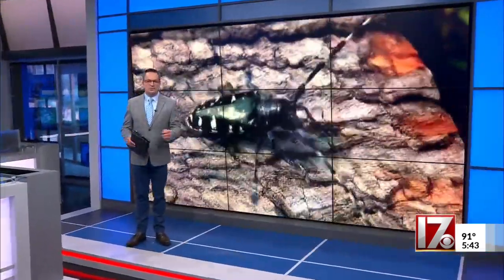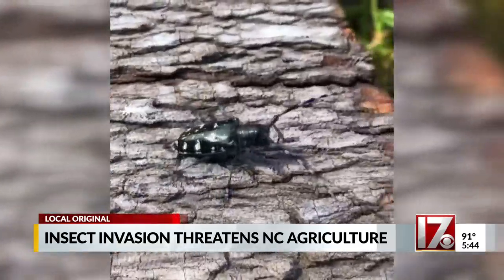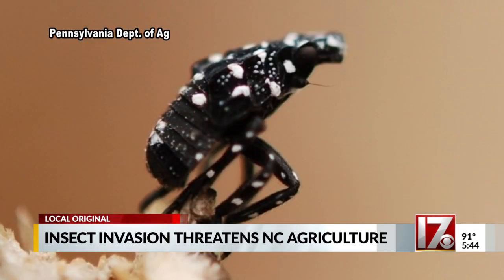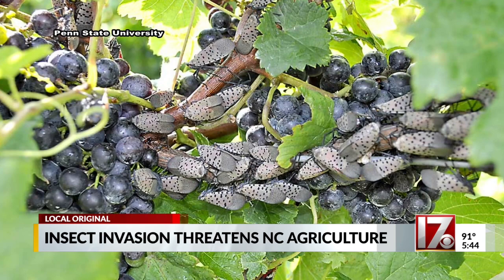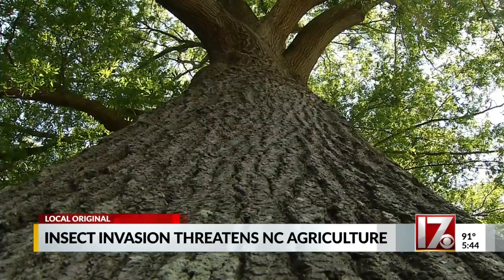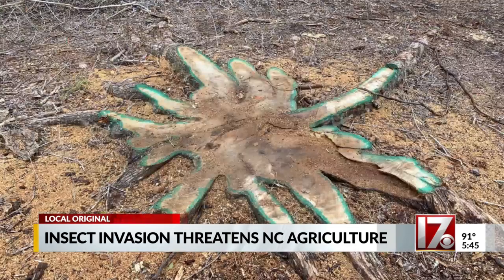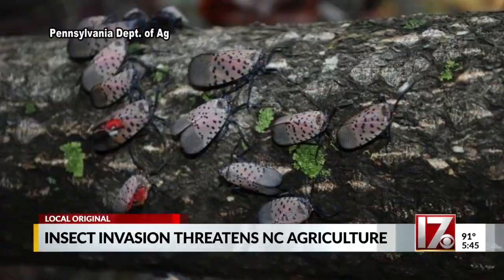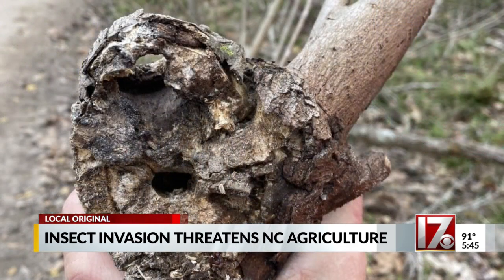2 invasive species of bug getting too close to North Carolina for comfort, NC State expert says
2 invasive species of bug getting too close to North Carolina for comfort, NC State expert says